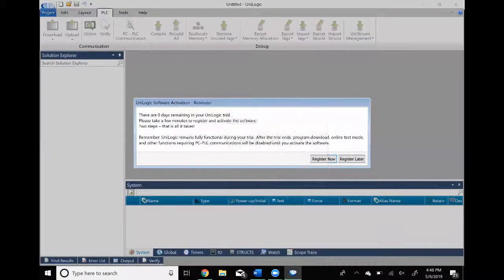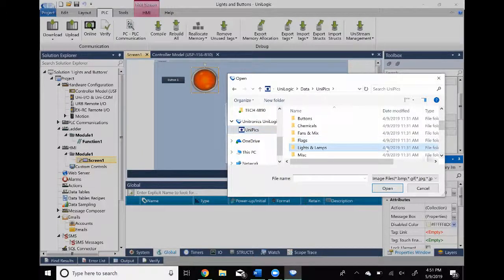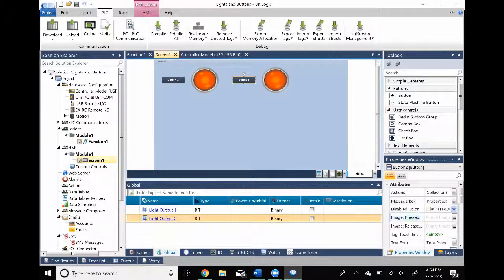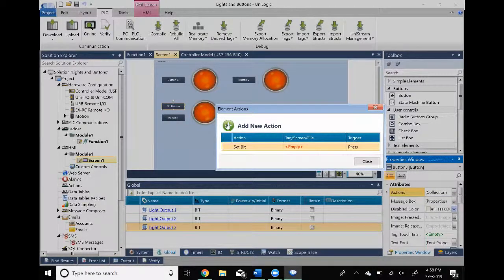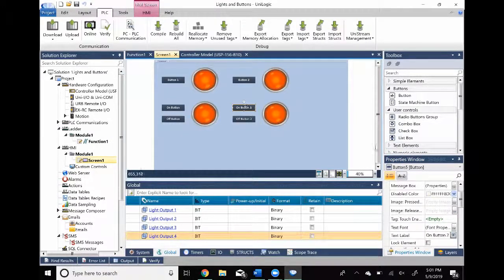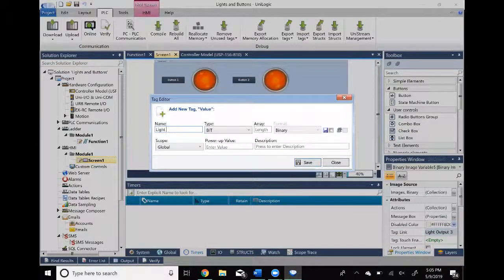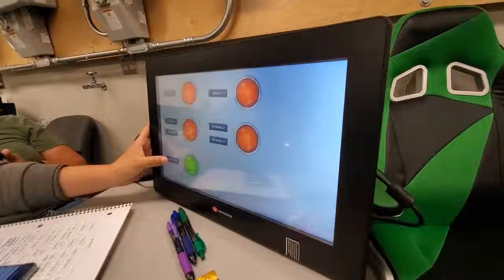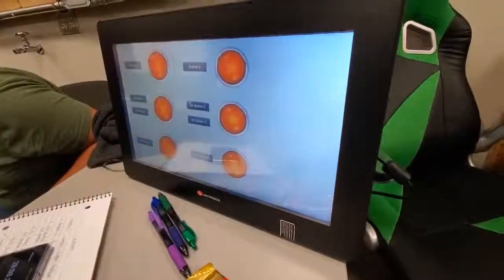Unitronics Lights and Buttons -lookitsjohnny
This video was made for Cal State LA's TECH 4760 Instrumentation class taught by Dr. David Blekhman.

Thank you John Anastasiades from Unitronics for your help in this last section of the class.

This video was made by Fredy Jandres, Jesus Martinez, Johnny Tovalin, Josie Vazquez, and Nivardo Zuzuarregui.

John Anastasiadres | Senior Applications Engineer
Unitronics, Inc. | 1 Batterymarch Park, Suite 315
Quincy, Massachusetts 02169